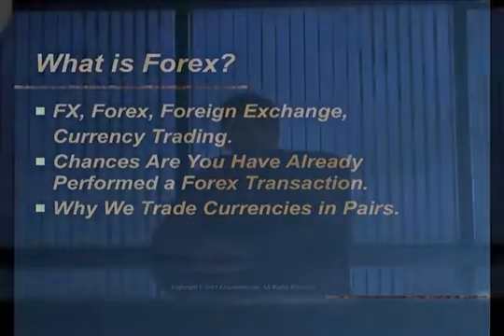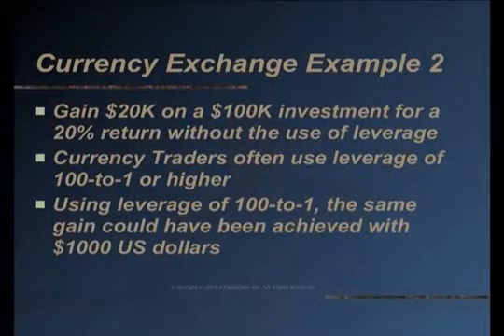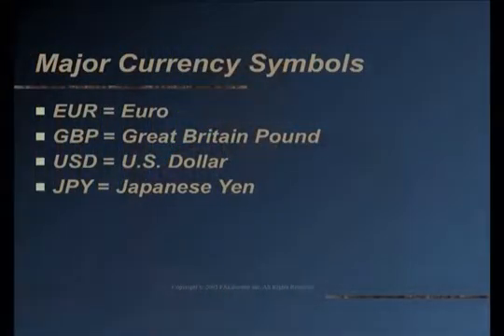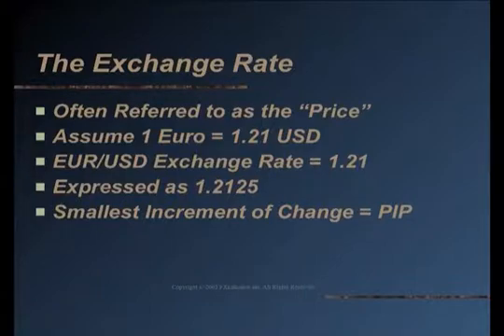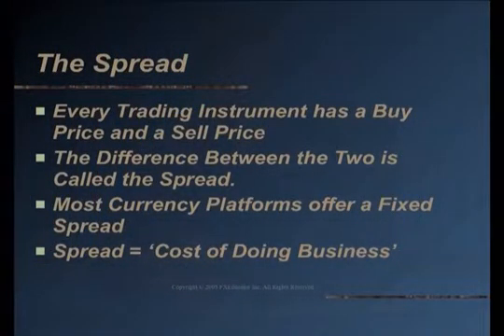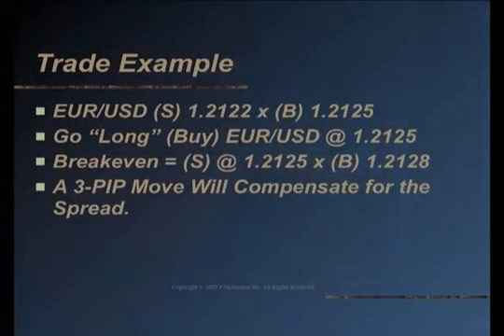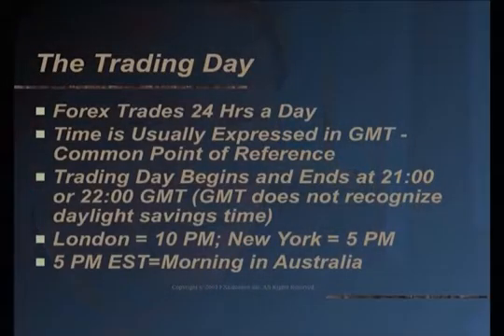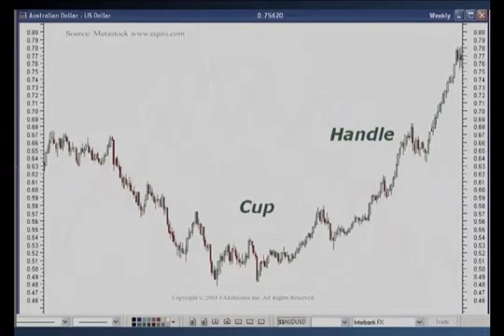D1 01 Forex Foundation